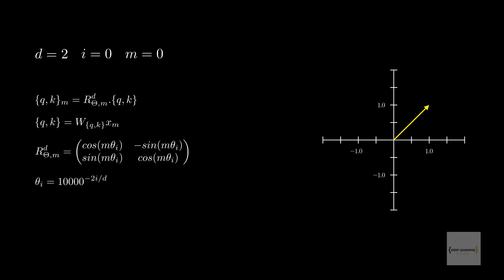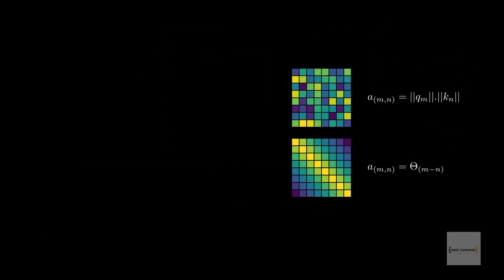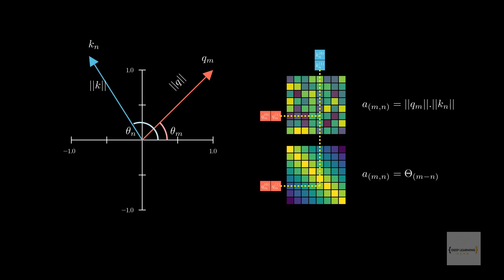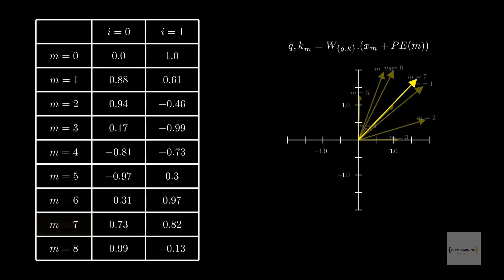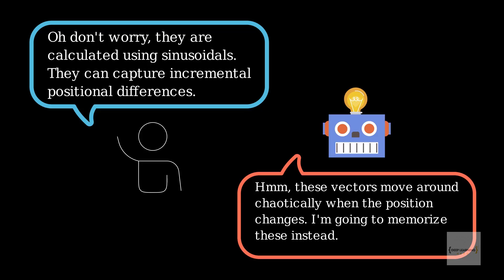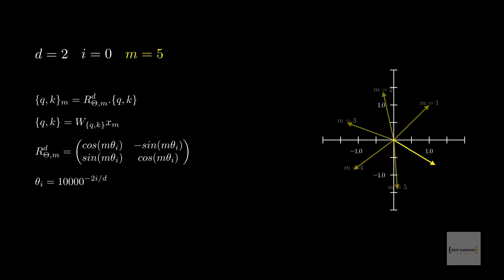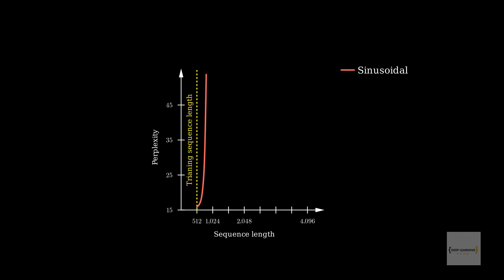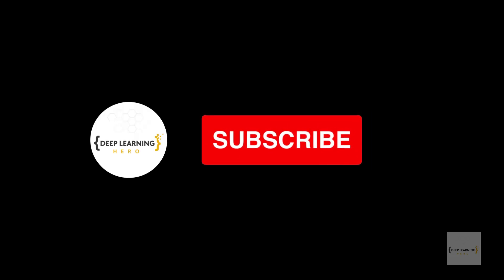RoPE (Rotary positional embeddings) explained: The positional workhorse of modern LLMs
Unlike sinusoidal embeddings, RoPE are well behaved and more resilient to predictions exceeding the training sequence length. Modern LLMs have already steered away from sinusoidal embeddings for better alternatives like RoPE. Stay with me in the video and learn about what's wrong with sinusoidal embeddings, the intuition or RoPE and how RoPE works.

0:00 - Introduction
1:06 - Attention computation
1:51 - Token and positional similarity
2:52 - Vector view of query and key
4:52 - Sinusoidal embeddings
5:53 - Problem with sinusiodal embeddings
6:34 - Conversational view
8:50 - Rope embeddings
10:20 - Rope beyond 2D
12:36 - Changes to the equations
13:00 - Conclusion